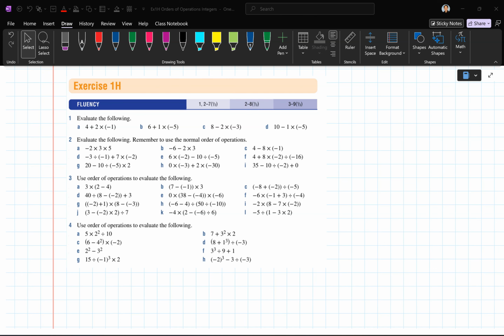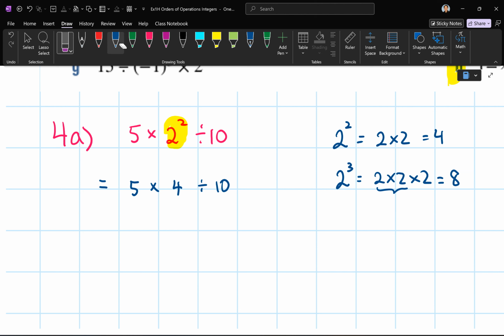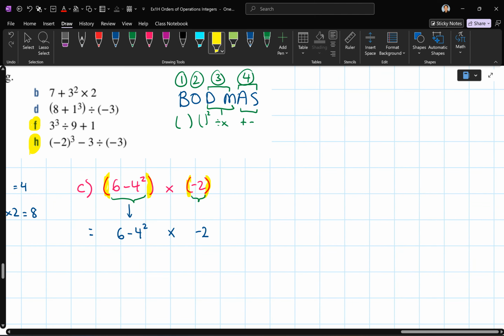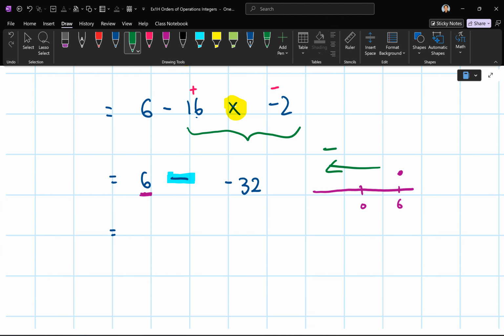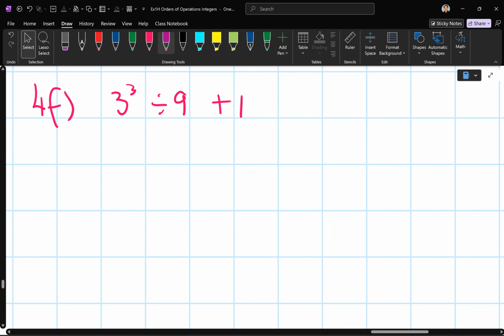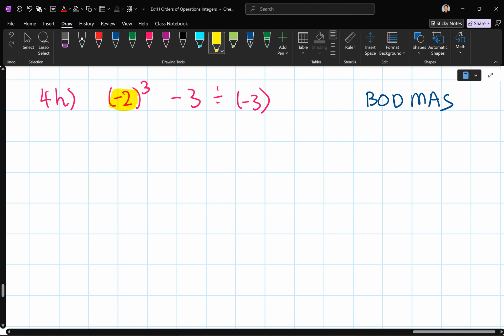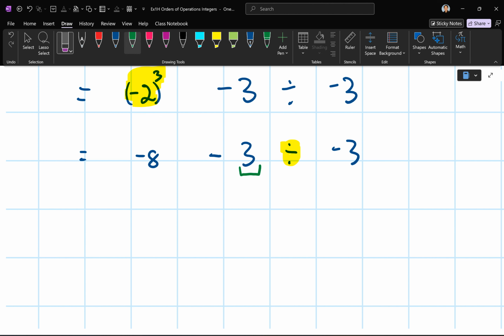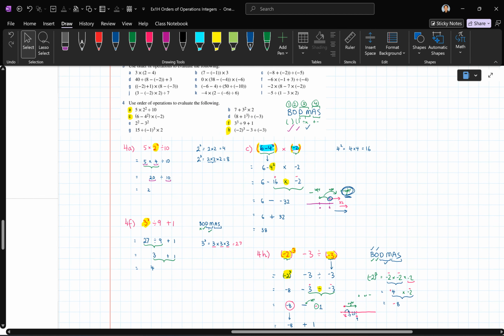Y8 Ex1H Q4 help